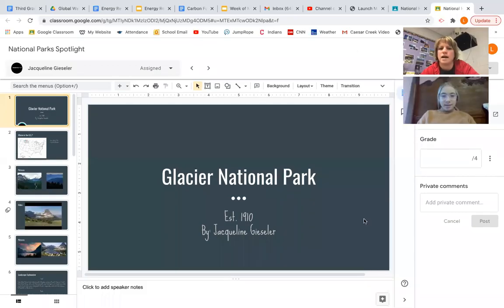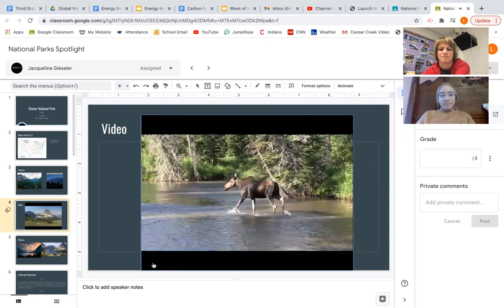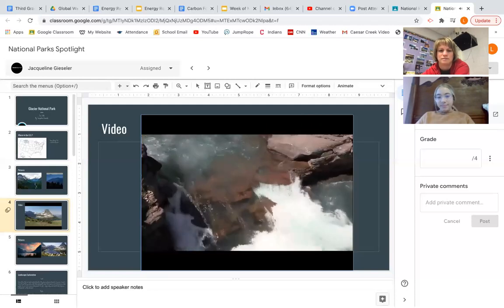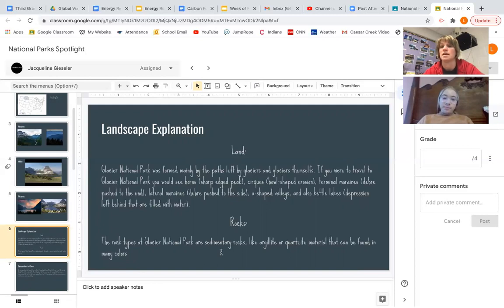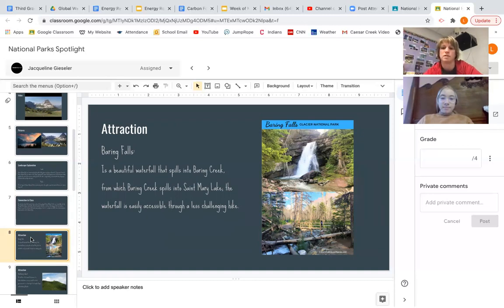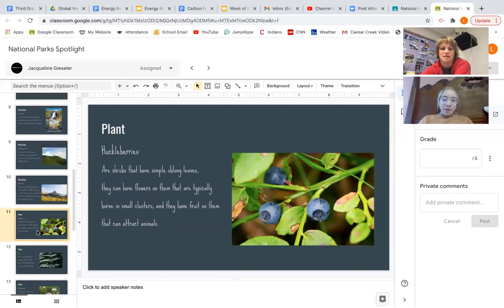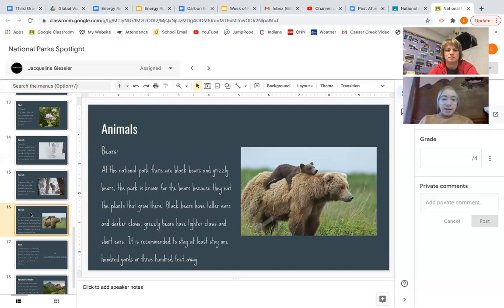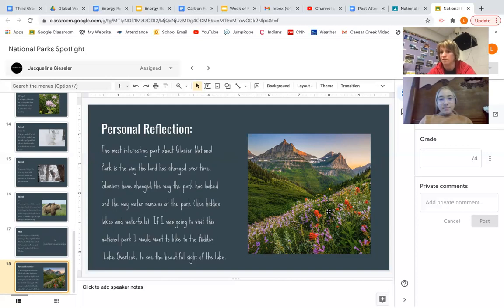Glacier National Park by Jacqueline Gieseler